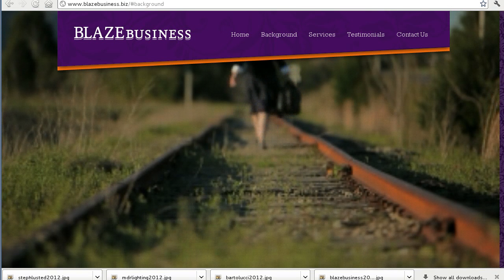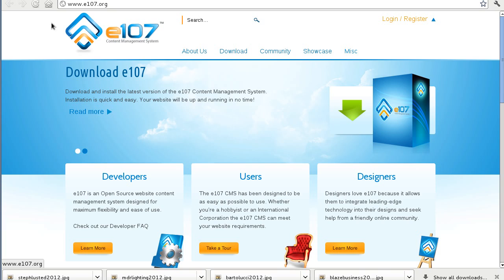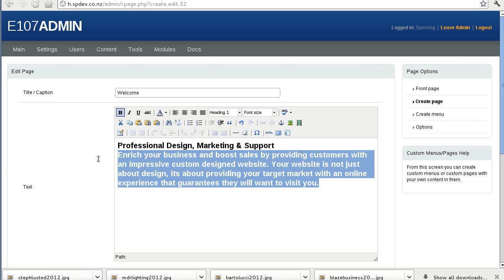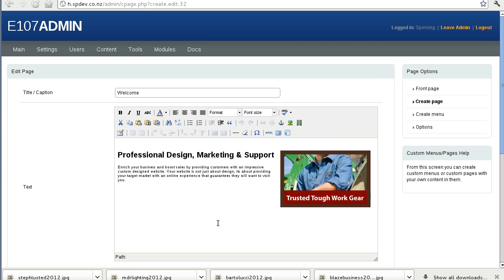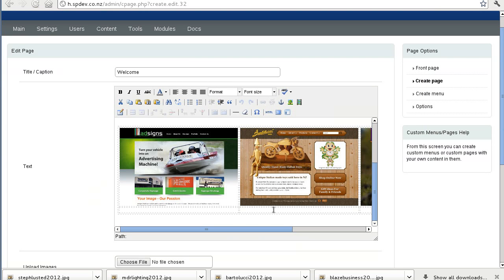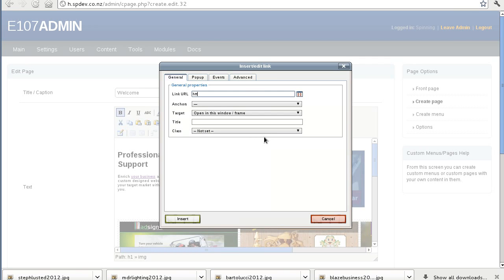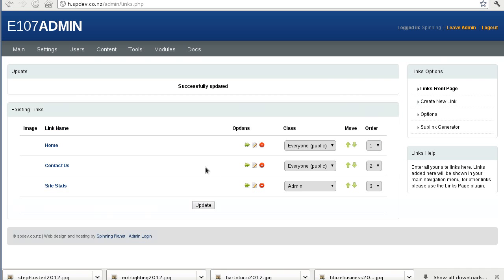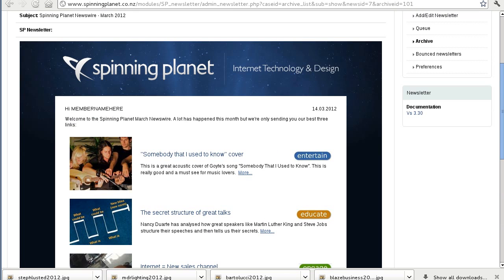E107 Video Tutorials Introduction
This video provides a brief overview of the E107 content management system and shows the basics of how to add pages with text, images and video.